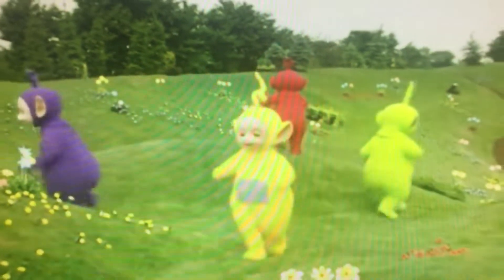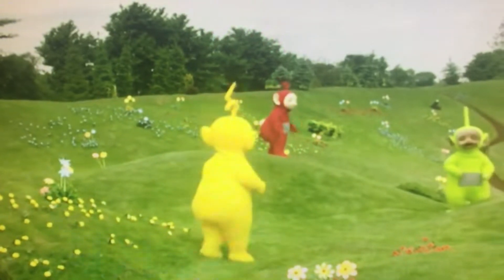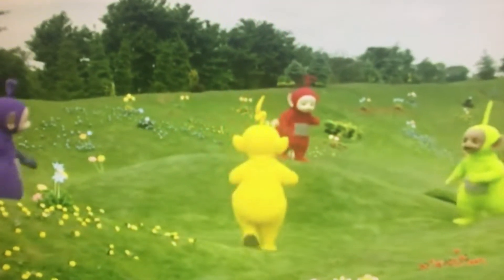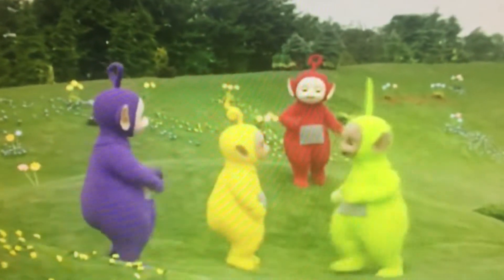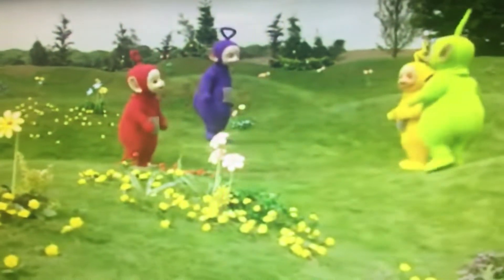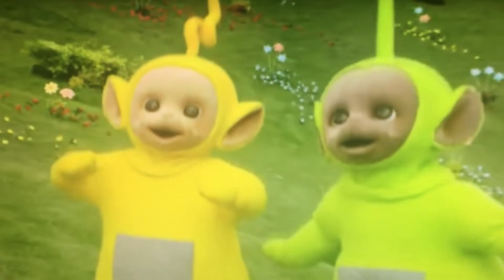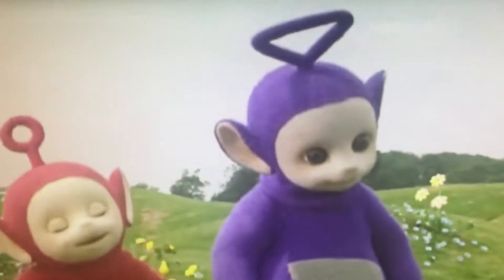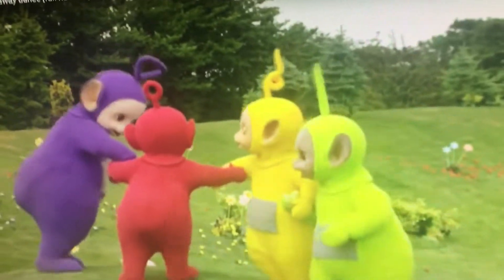Teletubbies Watch Their Oats and Barley Grow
Watch Our Oats and Barley Grow